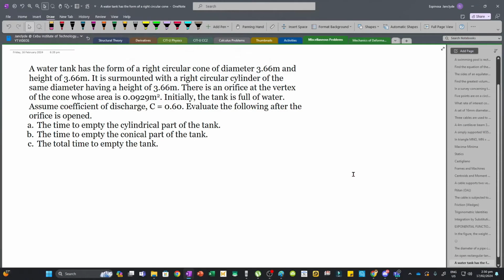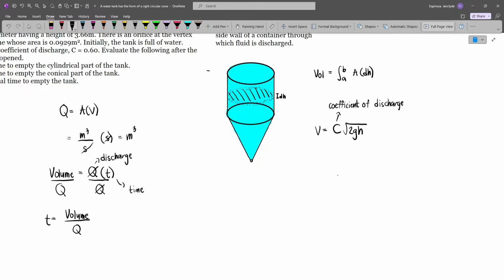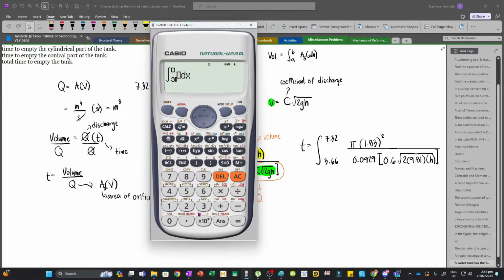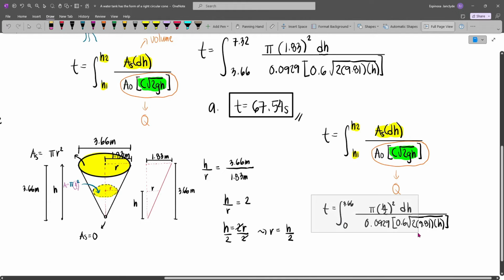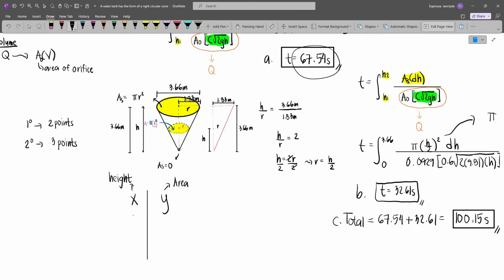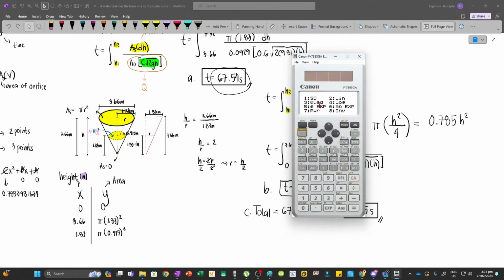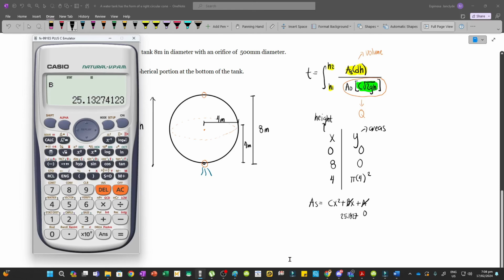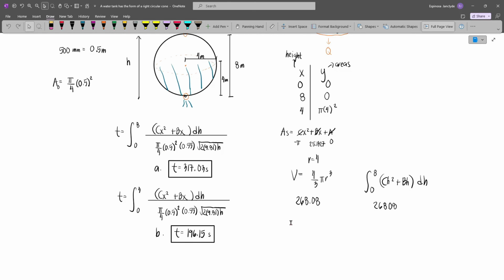A water tank has the form of a right circular cone of diameter 3.66m and height of 3.66m....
0:00 A water tank has the form of a right circular cone of diameter 3.66m and height of 3.66m. It is surmounted with a right circular cylinder of the same diameter having a height of 3.66m. There is an orifice at the vertex of the cone whose area is 0.0929m2. Initially, the tank is full of water. Assume coefficient of discharge, C = 0.60. Evaluate the following after the orifice is opened.

1:25 Core Formula (Flexible for all)
3:52 Why we need to Integrate
6:02 a. The time to empty the cylindrical part of the tank.
8:03 b. The time to empty the conical part of the tank.
13:22 c. The total time to empty the tank.

13:39 CALTECH (INTEGRATION): Stat Function
16:58 Using CASIO
18:40 Using CANON F789-SGA

19:29 The tank is initially filled with water.
20:04 Spherical Tank: Defining the variables
20:07 Points to Consider for the 3 points
23:01 a. Find the time to empty a spherical tank 8m in diameter with an orifice of  500mm diameter.
C=0.55.
24:47 b. Find the time to empty the hemispherical portion at the bottom of the tank.
25:15 How to check the equation of the area in terms of h